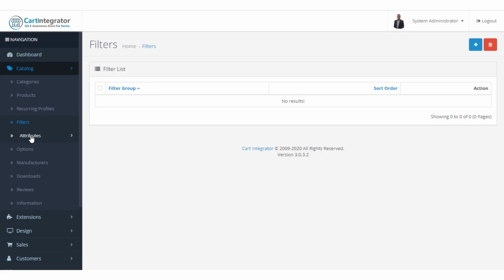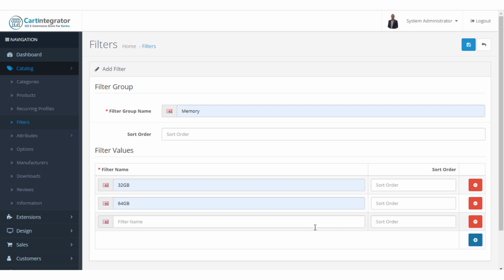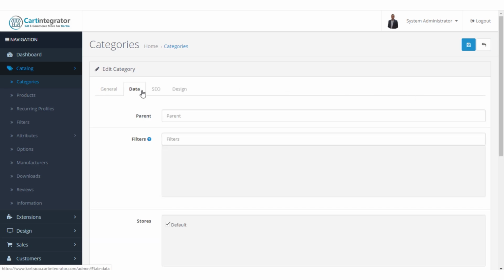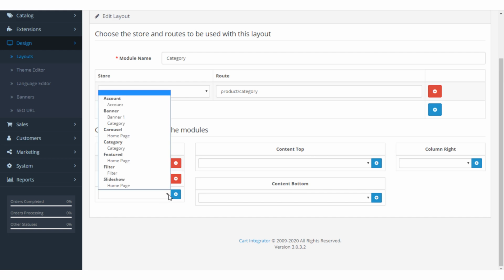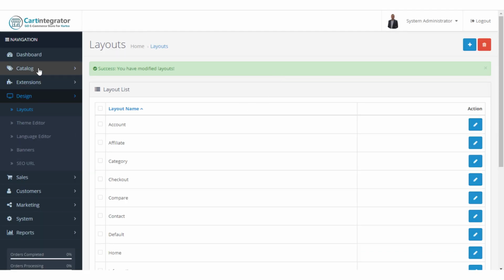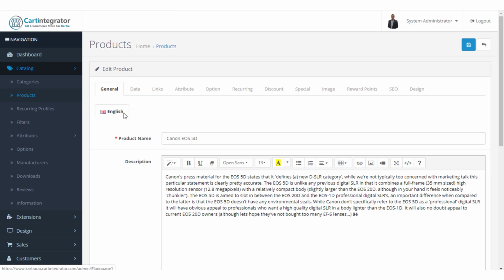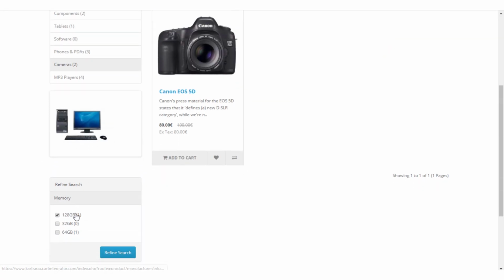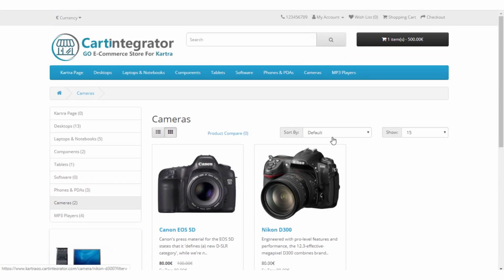Kartra GO E-Commerce Store Filters - Cart Integrator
In this video we look at the Kartra GO E-Commerce Store Filters and the various options available. Included in your Kartra GO E-Commerce Store is the Kartra Connect Marketing Integration.

About Me..